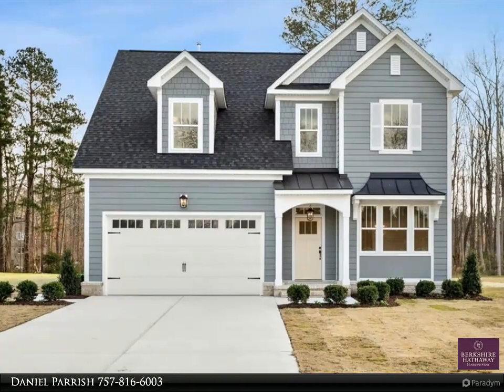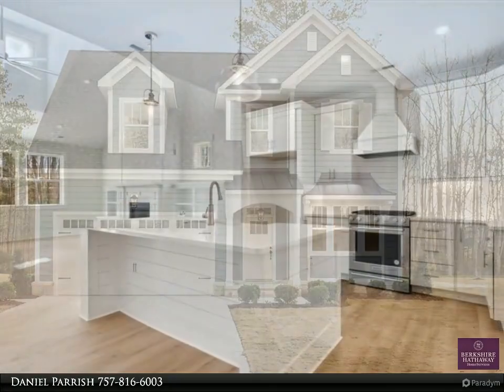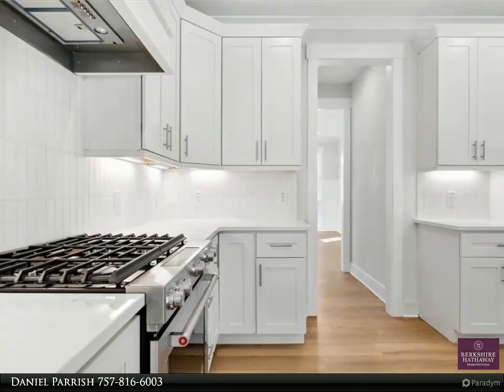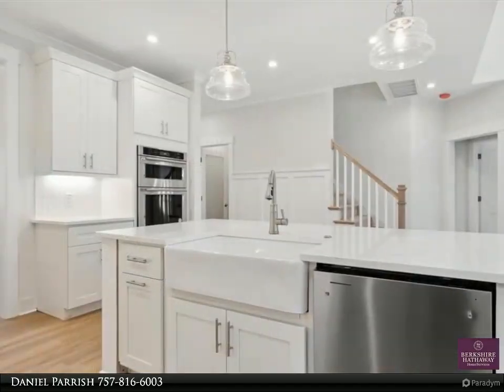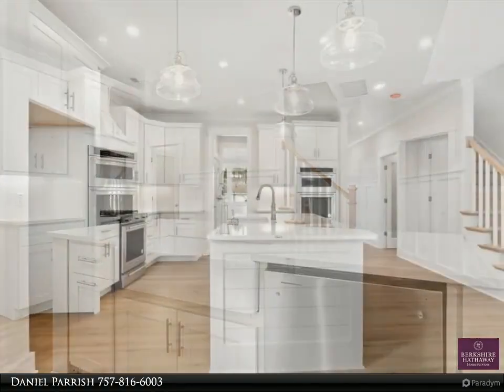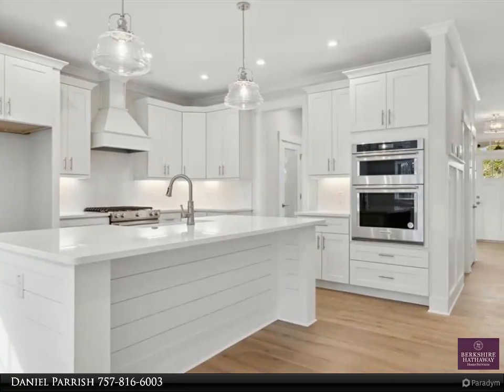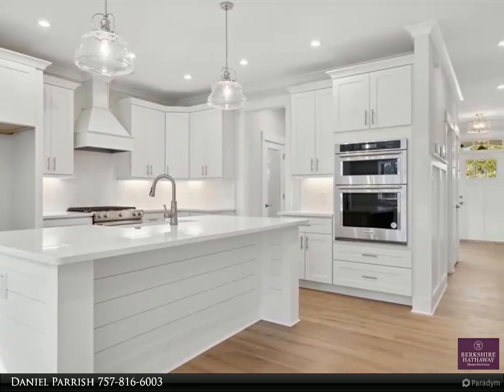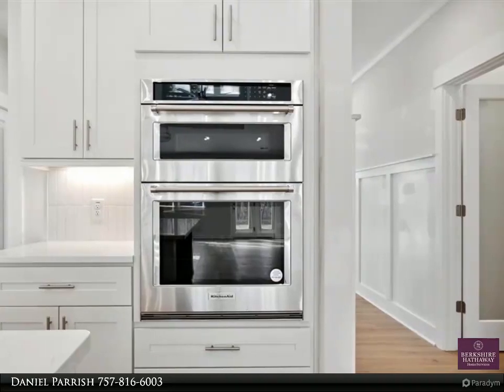Homes for Sale - 2337 Treesong TRL, Virginia Beach, VA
Our Dublin Model luxury modern living. This beautiful 2 story home features over 3123 square feet of living space 1/3 acre lot, 5 bedrooms, 3 1/2 baths, and a 2 car garage. Primary Bedroom on 1st floor, Walk-in pantry, Mud room, chef kitchen, Quartz counter tops, LVP Flooring, Oak Stairs, Gas Range, Beautiful double head Tile Shower, Loft, Dining room, laundry room, Mud Room, Walk in closets, Gas Fire place, Gas grill hook up, Tankless hot water heater. Come select your timeless finishes! Dining is located in the heart of the Lagomar community, 10 min drive to Sandbridge & 5 mins to Shopping.

3 full bath, 1 half bath

Daniel Parrish
Berkshire Hathaway HomeServices Towne Realty